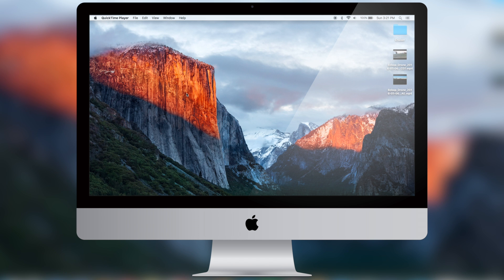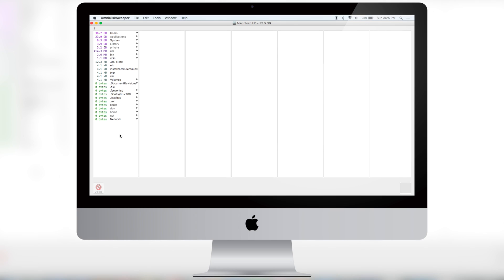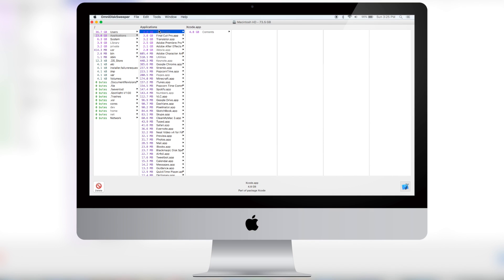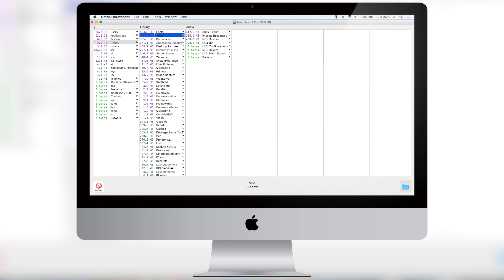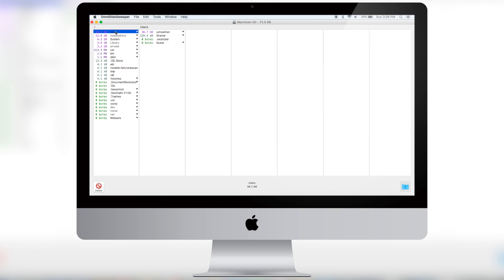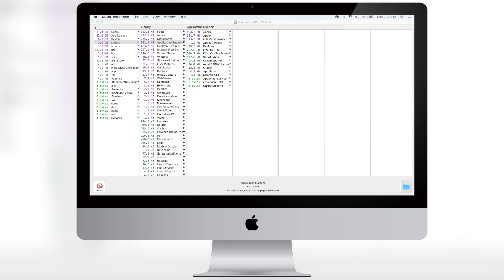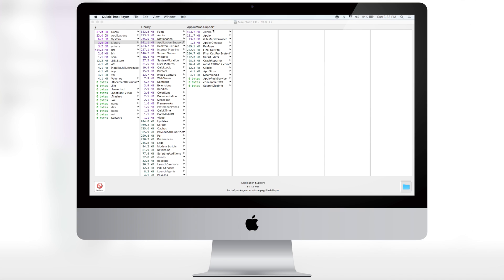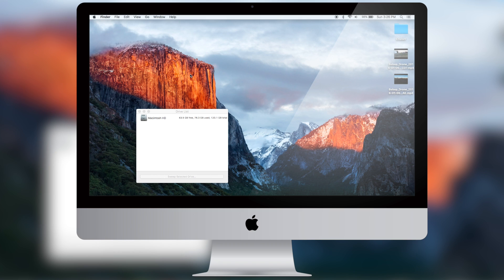How to Get Rid of Other Space on your Mac and Clean your Mac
All that space that no one knew existed, gone.
Works all the way up to El Capitan.

Let me know if you want me to make a video on something.

Social links on channel art.